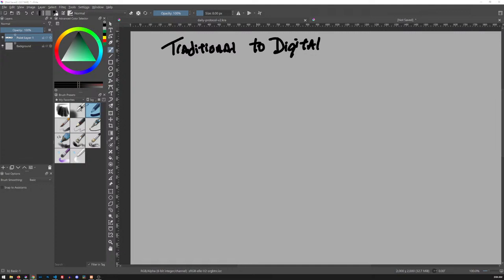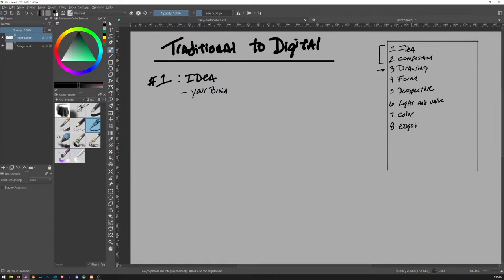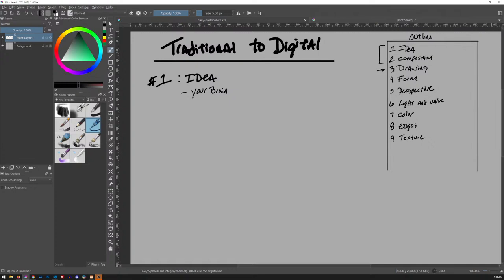Curriculum Outline // Traditional to Digital LIVE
In order to progress as efficiently as possible we need to have a clear path. This path should also be based upon principles that are proven to work.

Here is the outline. In this stream we will be focusing on IDEA.

Idea
 - Goal: Gain an understanding of the type of art you love to look at and create.
 - Collect artists' work that you love.
 - What subject matter do you love?
 - Focus on narrative and facilitating emotion in the viewer.
 - What kind of lighting? High contrast, low contrast, bright, dark, etc..
 - What kind of stories?
 - Simple design or complex design?
 - Simple subject matter or complex?
 - Impasto? Flat? Illustrative? Graphical?
 - Rich colors? Unsaturated colors?
 - Finding my art worksheet.
Composition
 - Balance
 - Unity
 - Emphasis
 - Space Division
Drawing
 - Dexterity
 - Measurement
 - Proportion
Form
 - Contour lines
 - Cross contour lines
 - Organic forms as simple shapes
Perspective
 - Drawabox
Light and Value
 - Limited value scale
 - 3 values first
 - Value comparison
Color
 - Hue
 - Saturation
 - Value
Edges
 - Hard
 - Soft
 - Lost
Texture

PURCHASE THE RESOURCES FOR THIS LIVE STREAM!